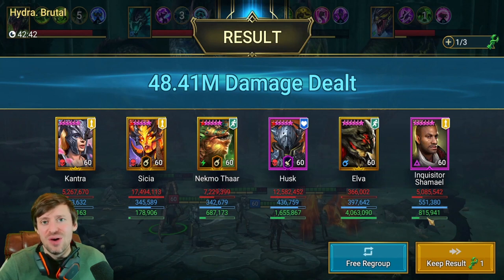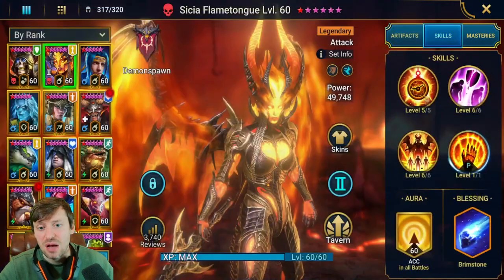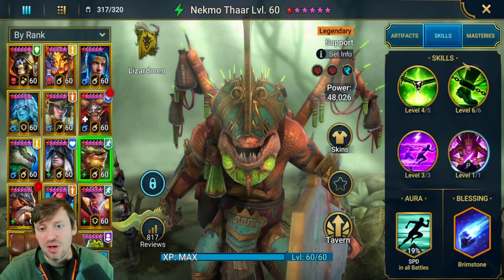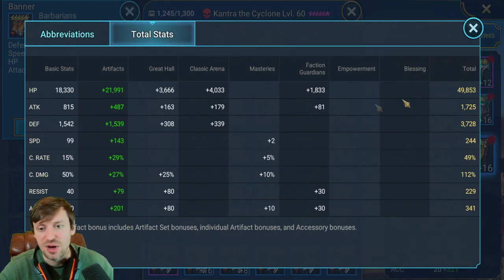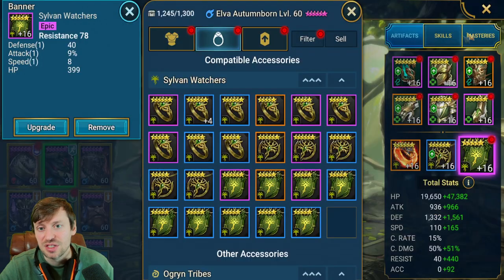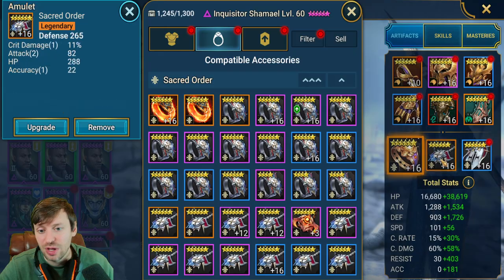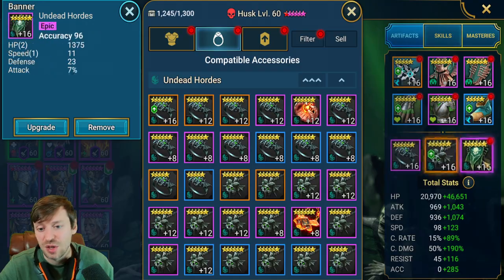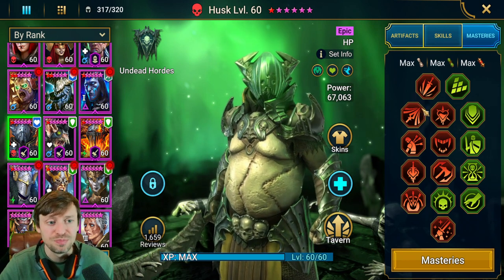Raid Shadow Legends: 1 Key Brutal Team comp - Gear and Masteries only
Timeline
Intro | 0:00
Sweater game | 2:47
Pulling shards | 4:00
- Discord Realdeal#8586